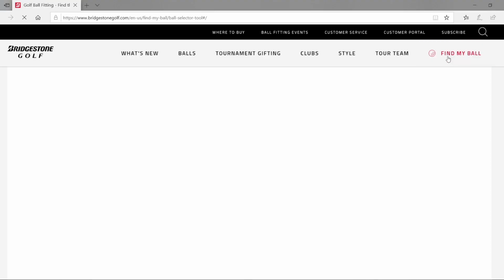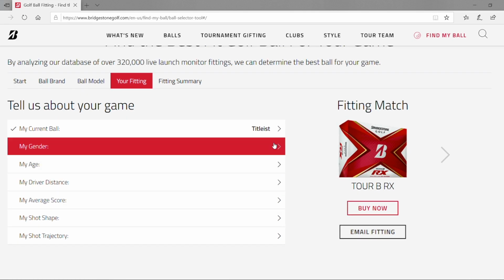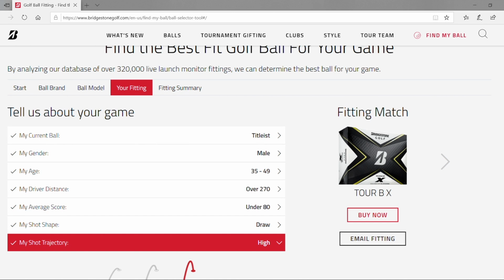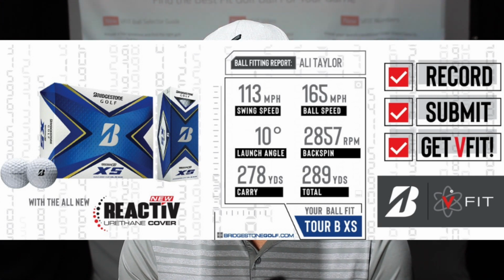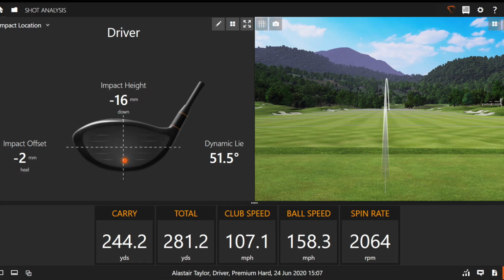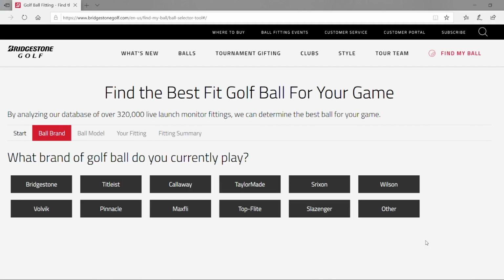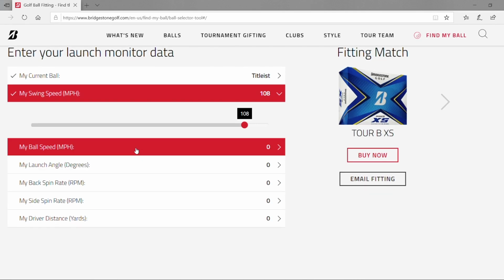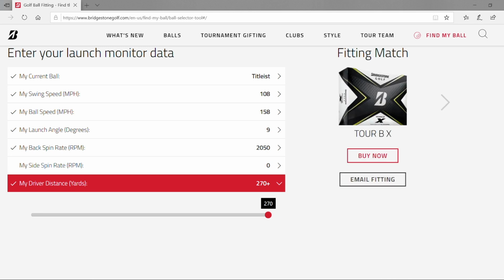HOW GOOD IS THE BRIDGESTONE GOLF BALL FITTING TOOL?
I tested the 'Tiger' golf ball from Bridgestone Golf and thought it was amazing but it made me wonder if there could be an even better ball for me. I went onto their webpage and went through the 3 golf ball fitting options to see which ball would suit me best and I was very surprised.